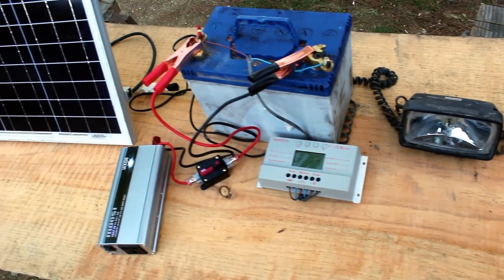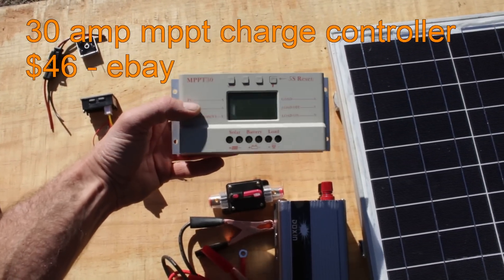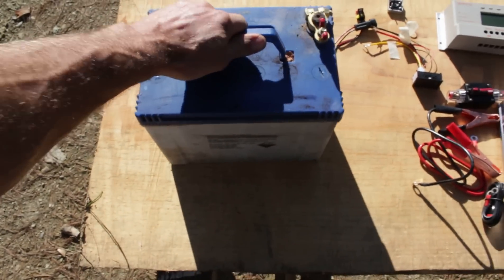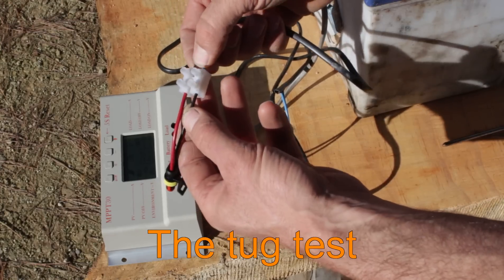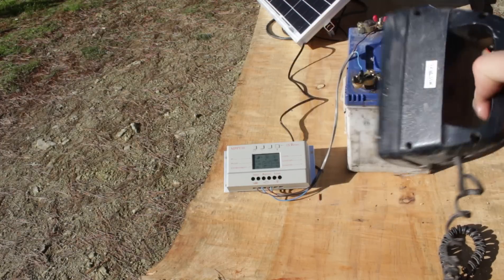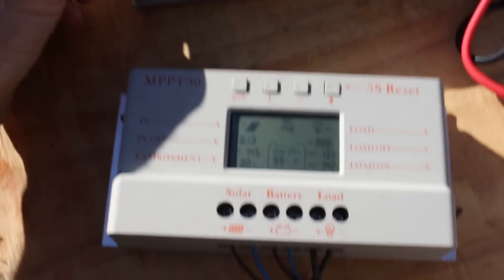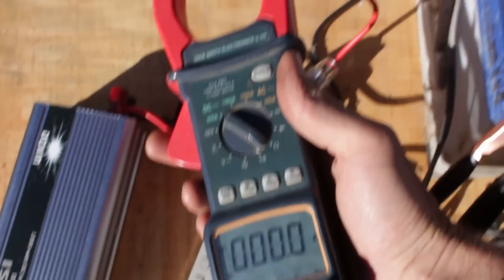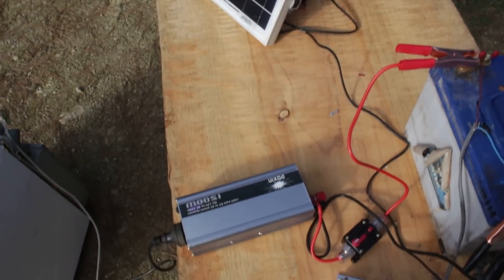How to build a basic portable solar power system -camping,boating,off grid living-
Useful info for those thinking about leaving their power bills behind. This detailed video shows how to build a basic solar powered set-up.
Ideal for camping, boats, motor-homes, caravans or if scaled up can be used to power an energy efficient house.
If you have any questions about the items used in this video, I'd be happy to answer.